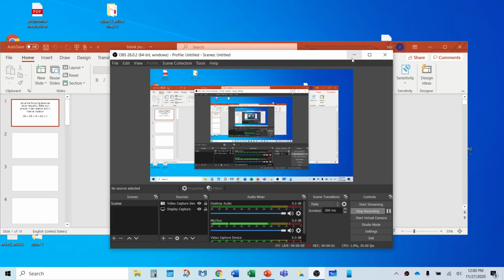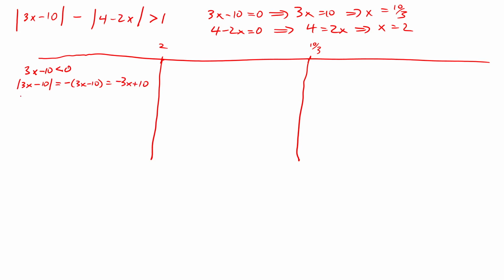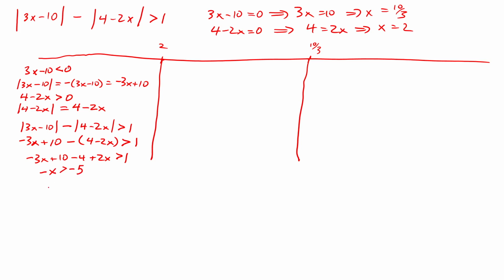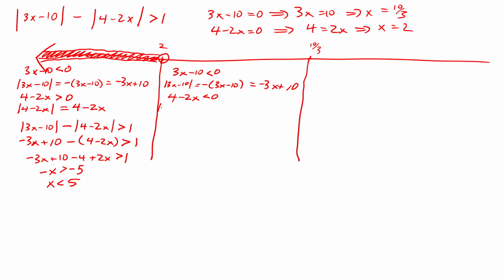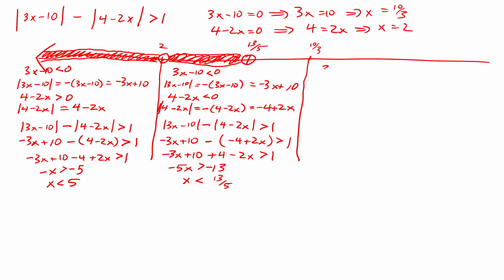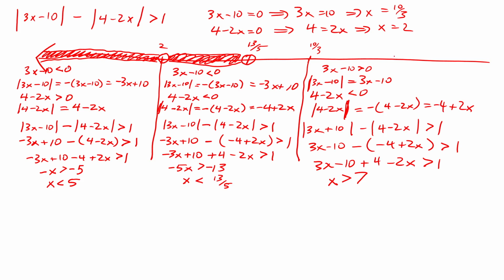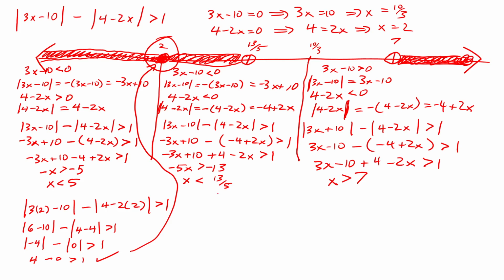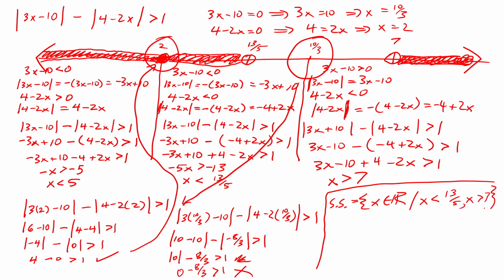Advanced Functions MHF4U Example of more complicated absolute value inequality # 2 (no quadratics)